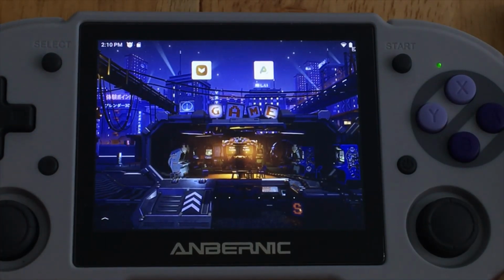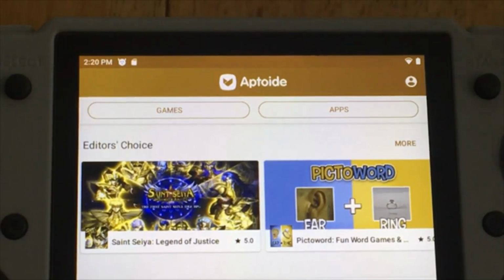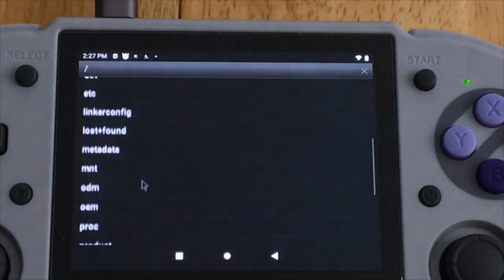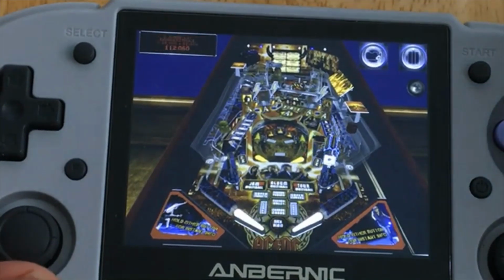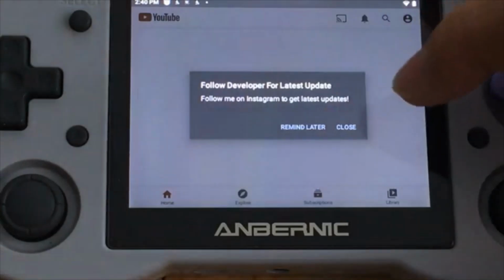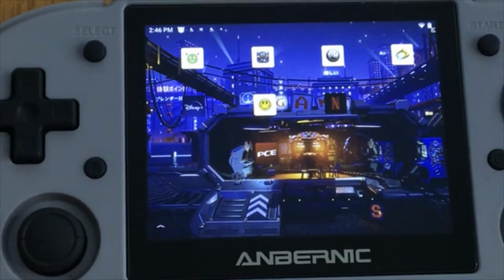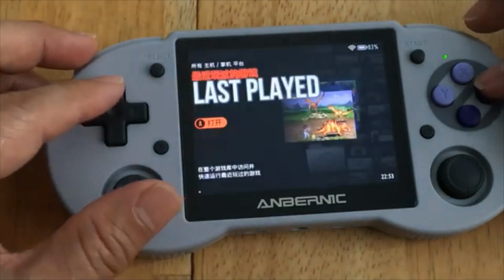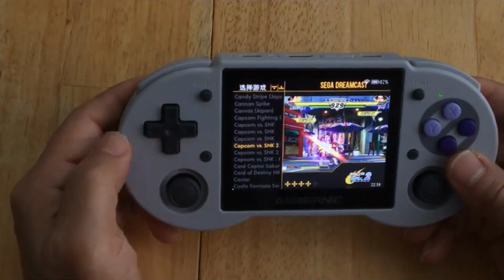RG353P - Android games, and Media player (Netflix, Youtube, Chrome) Pinball Arcade, Zen Pinball.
Google apk, Youtube apk, HBO Max apk, Amazon Prime apk and Google Playstore apps, Google play services, game play service all DO Not work.
Apkpure, Happmod, and Aptoide are in file call android.7z (download link)
OTG USB C Male to  2 female USB A  $8.99
Add Keyboard and mouse to OTG C.